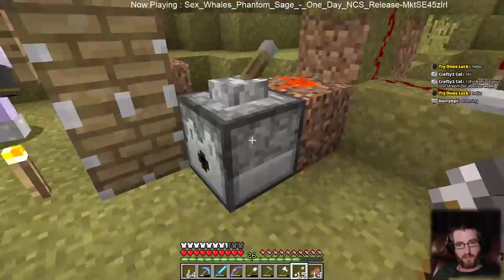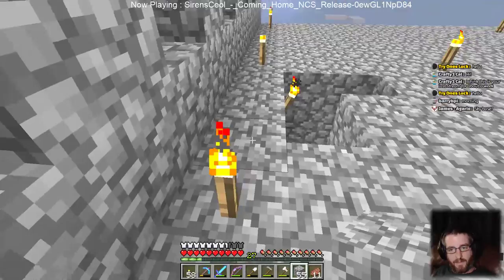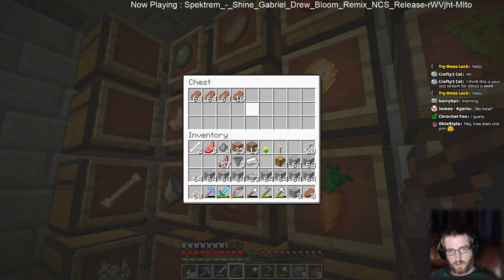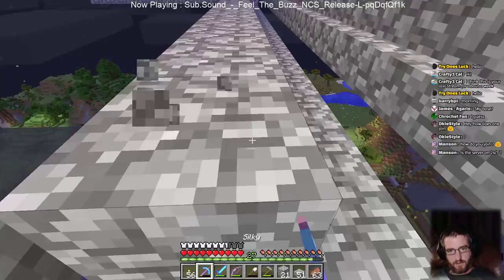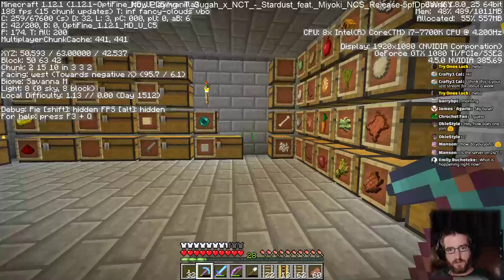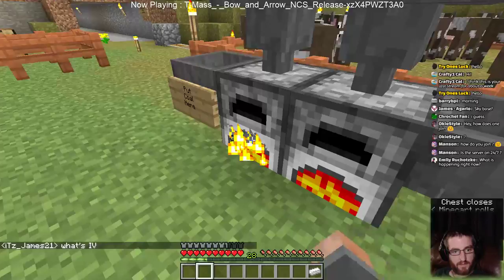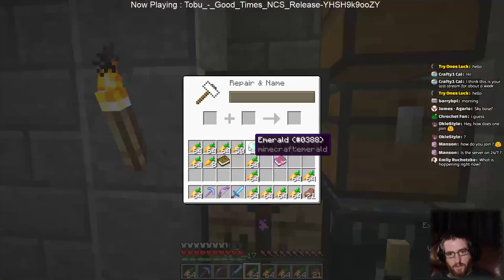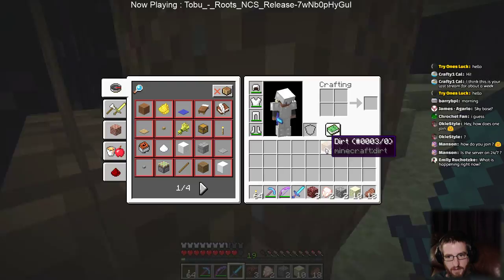TryOnesLuck - Minecraft Survival - The New World Begins - Come join our server #11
I (TryOnesLuck) and loupy_d will be streaming from this new world 2 or 3 times per week, other days we will be streaming from our main whitelisted world.

We are looking for more Minecraft players to join in on our survival world.  If you think you have what it takes to join our server for mature players please come to our OPEN FOR ALL server and get to know us.  If you are a fun player and we get along, then we can get you added to the whitelist server that I stream from most days.

The OPEN TO ALL Server details are :

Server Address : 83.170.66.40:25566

The server is open to anyone, we have some anti grief mods installed on the server, so dont bother coming along if all you want to do is grief the server.  Lets all get along and get building stuff!!
If you build something, why not put your name on a sign (on or next to it) so we all know who owns it.  Build anywhere you like, but make sure you leave space between builds for growth.